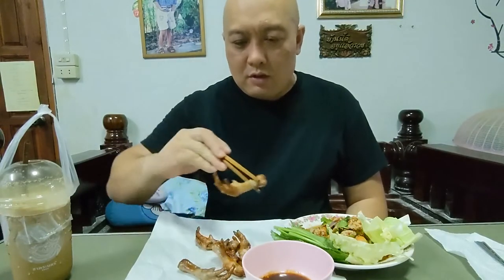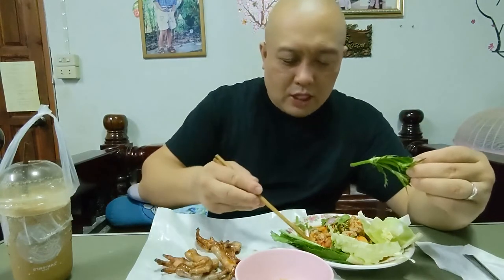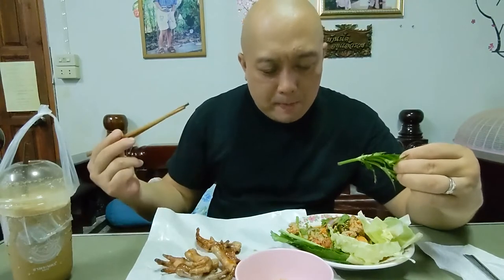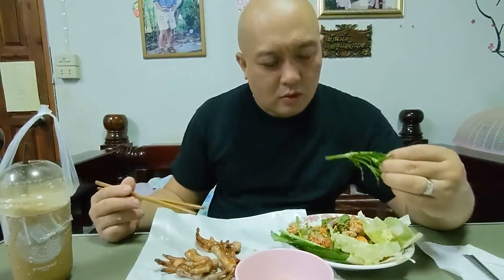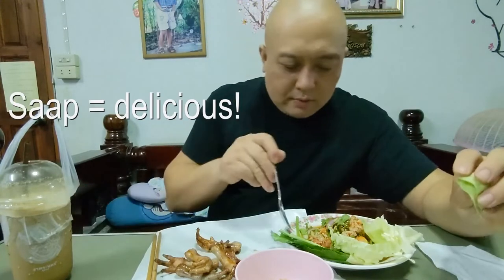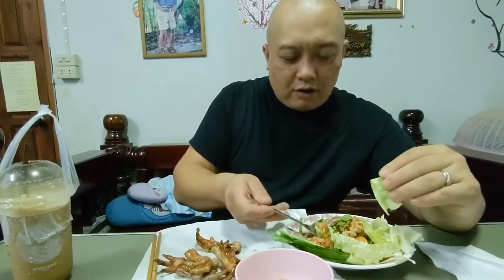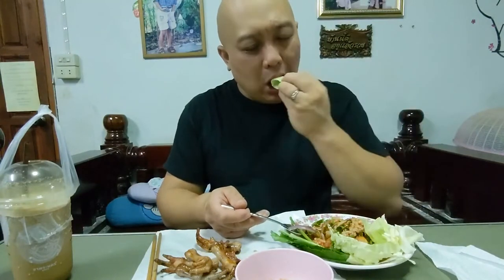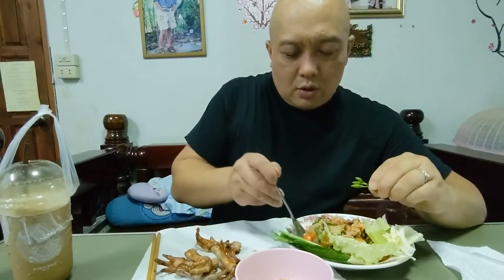A day in Thailand. Vlog 9. Chicken feet all day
Today we checked out a Isaan restaurant nearby, got some yum moo yaw and it was saap! Went up to wang pha and grilled some chicken feet and gizzards.